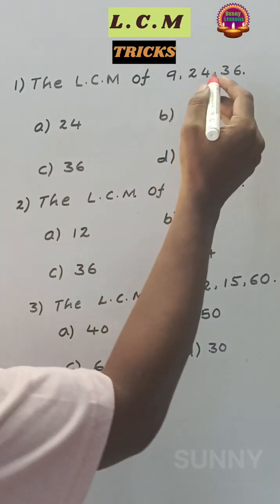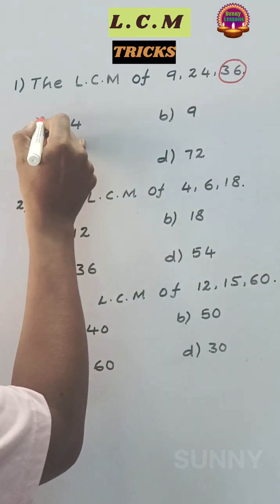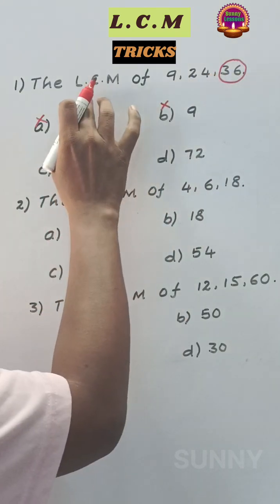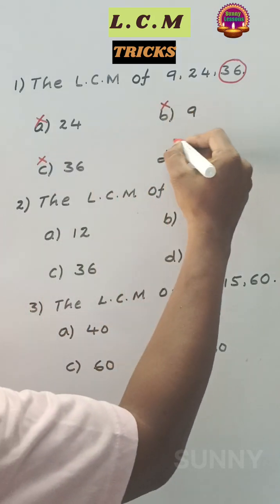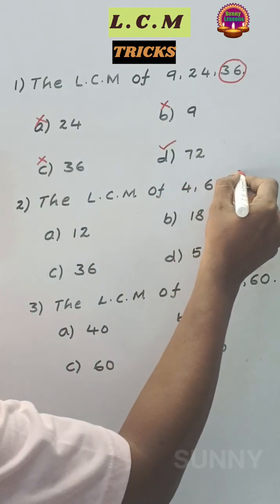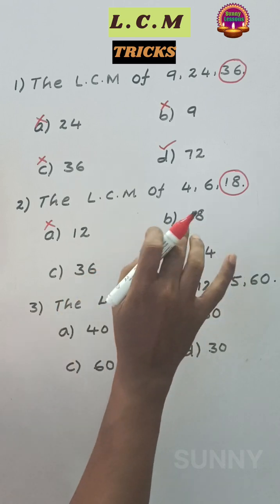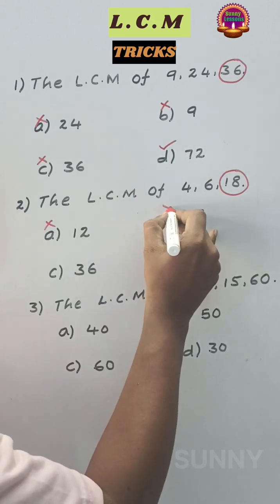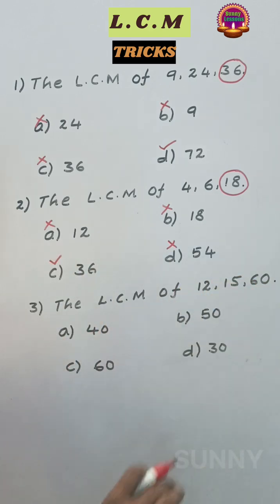L. C. M | least common multiple | L. C. M short cuts | L. C.M tricks